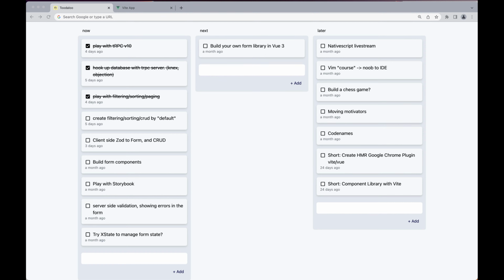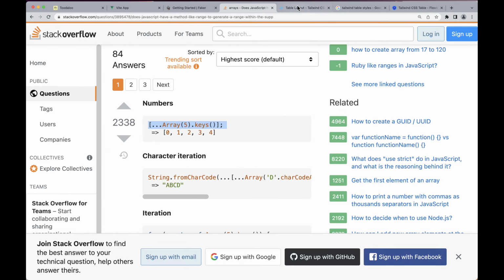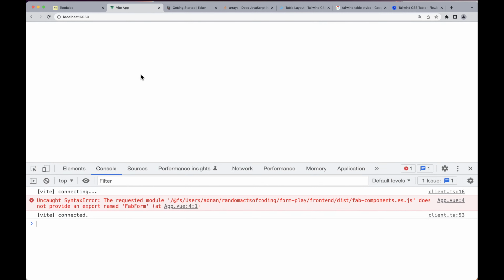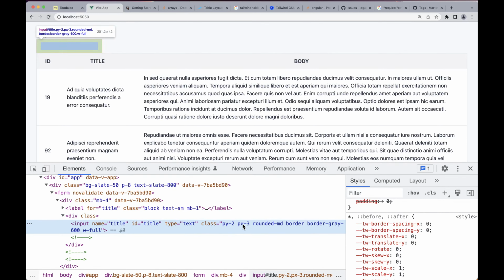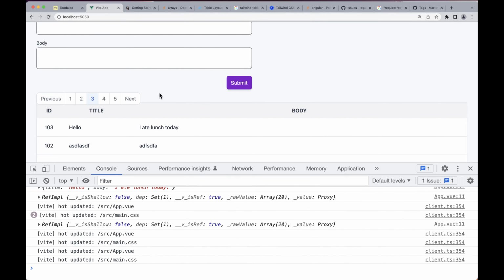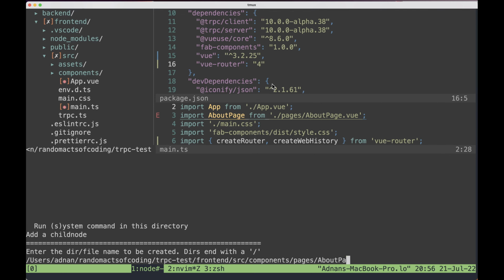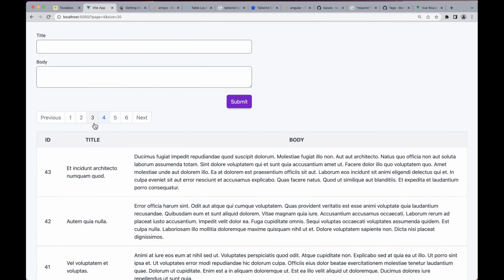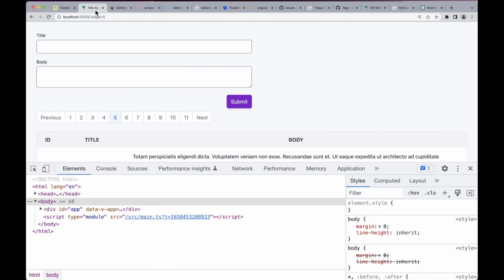Live Coding: Learning tRPC with Vue and Objection - Part 5 (frontend CRUD)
Learning tRPC with Vue 3 and Objection.js working on adding CRUD operations on the frontend